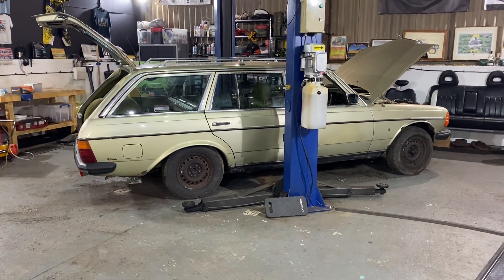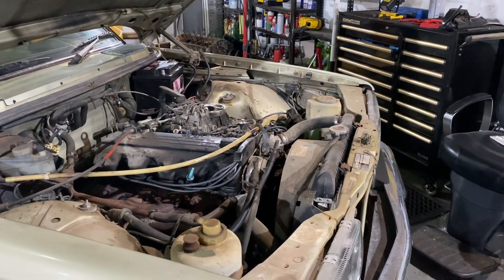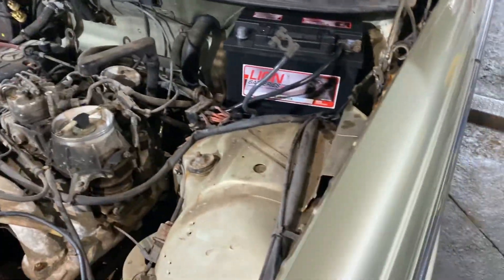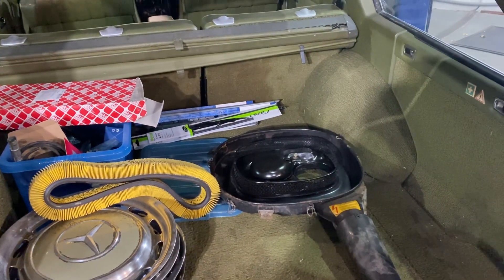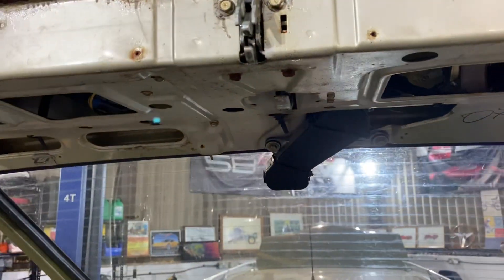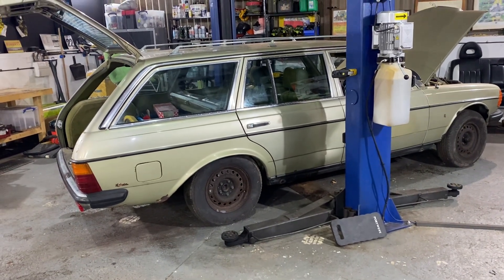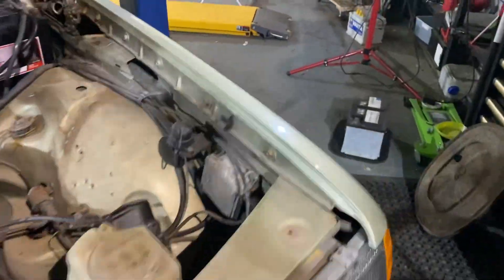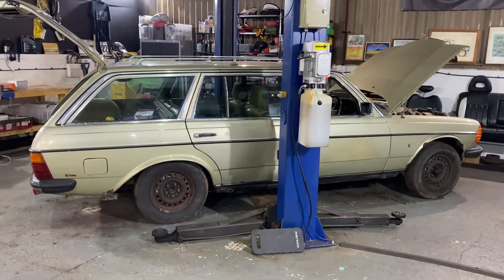W123 230TE progress on my barn find. Moving forward just slowly.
W123 230TE Barn find